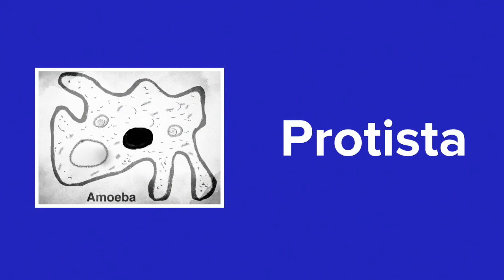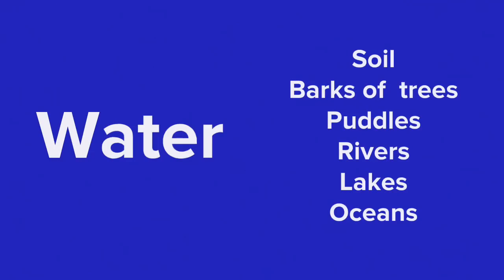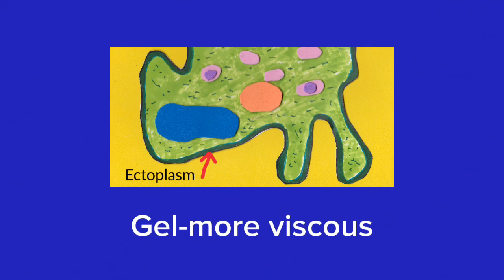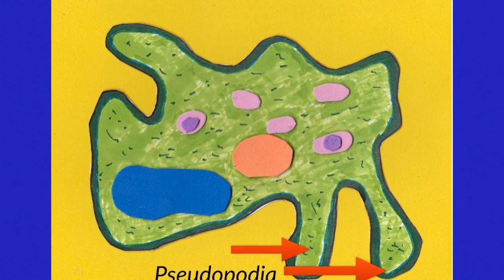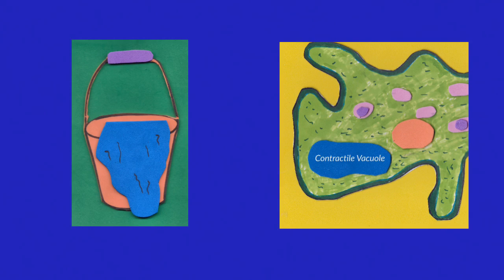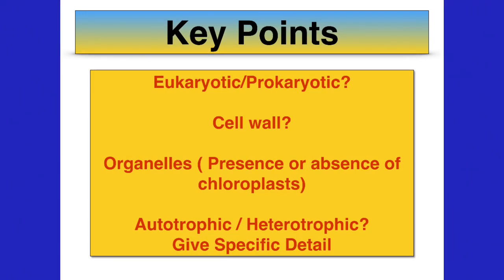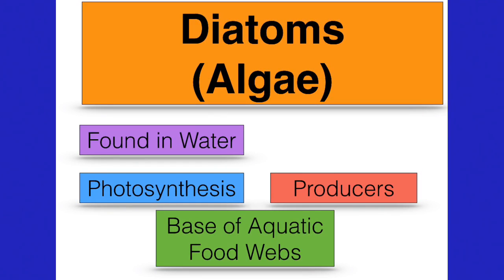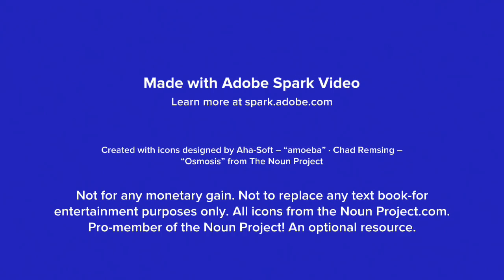Protista-Amoeba-Leaving Cert Biology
Short summary of Protista Kingdom for Irish course. Not for commercial use-nor monetary gain. Not to replace any text book or teachers guidance. credited at end of video.